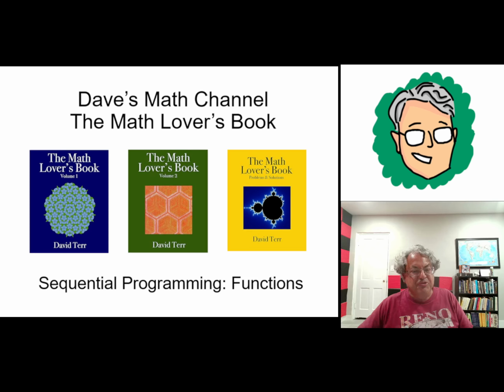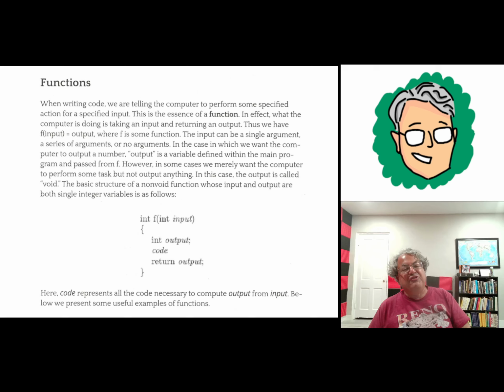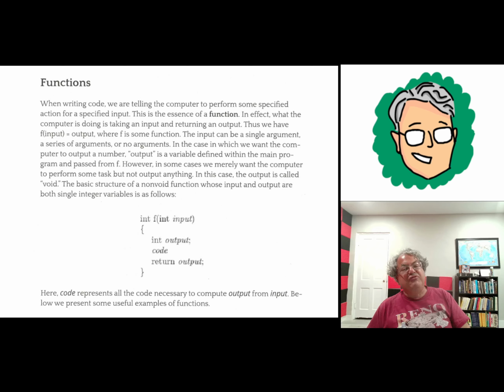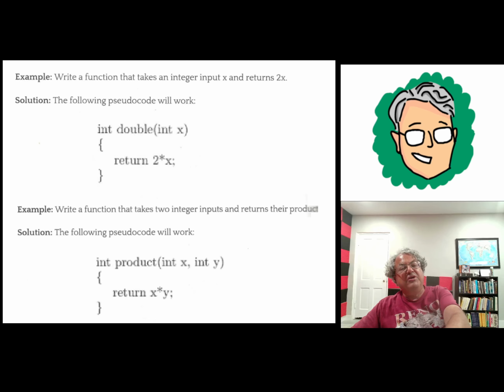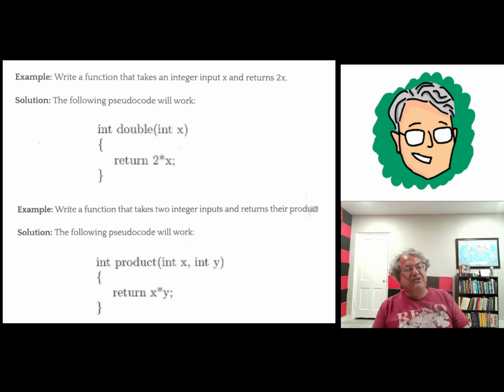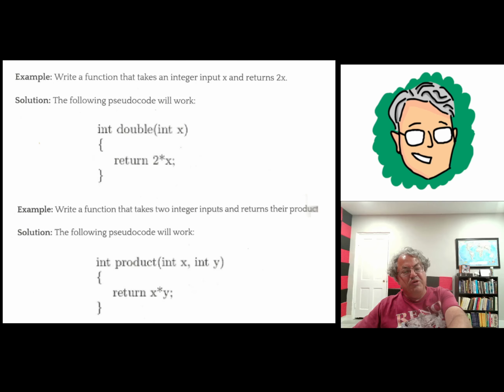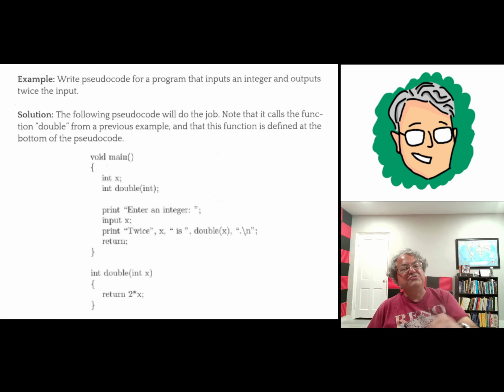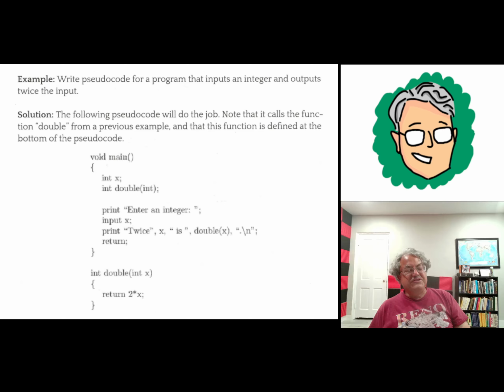The Math Lover's Book, Section 8.4, Lesson 7: Functions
In this seventh video on Section 8.4 of The Math Lover's Book, on sequential programming, I discuss functions and how to call them, along with some simple examples.